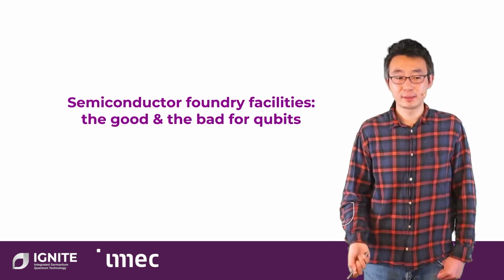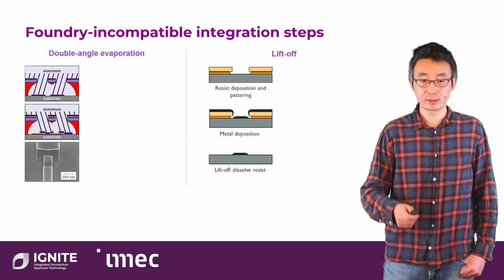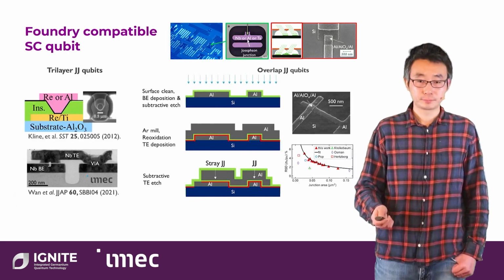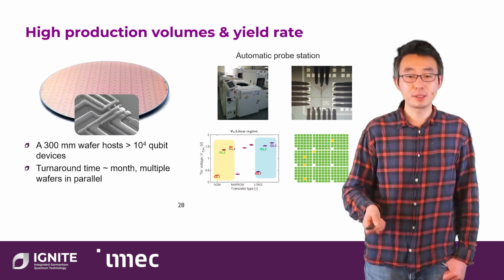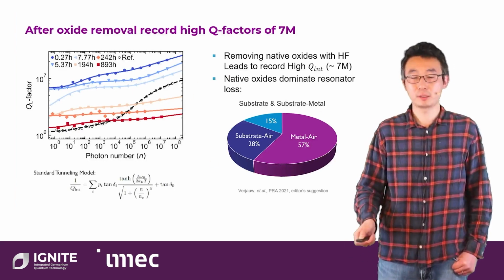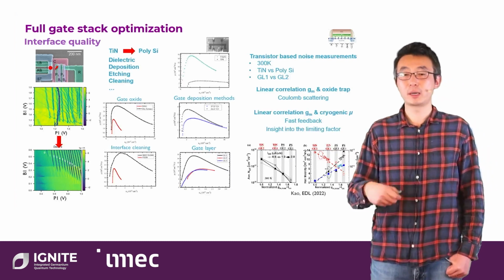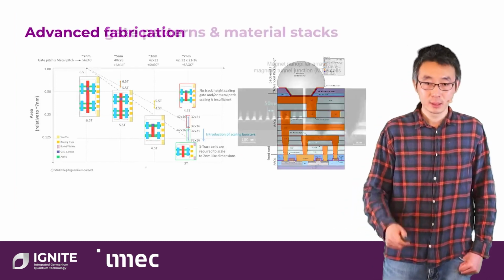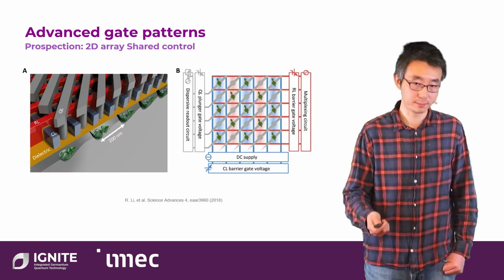Semiconductor foundry facilities the good and the bad for qubits